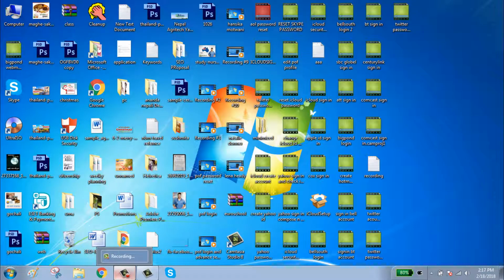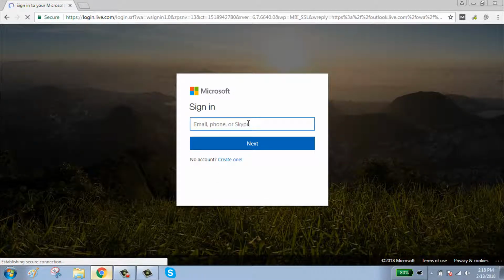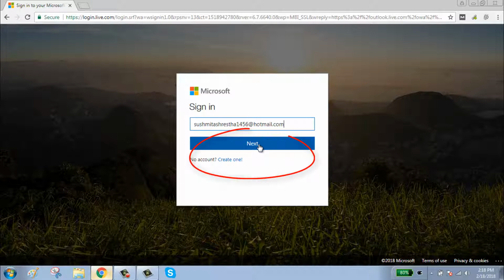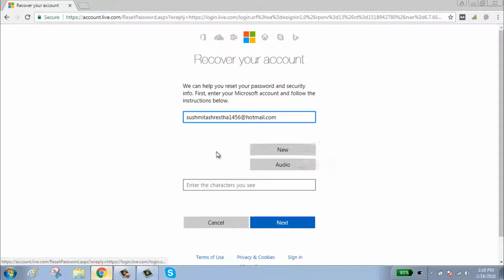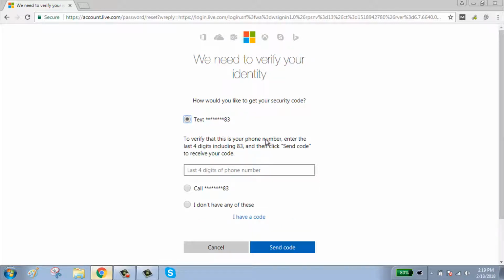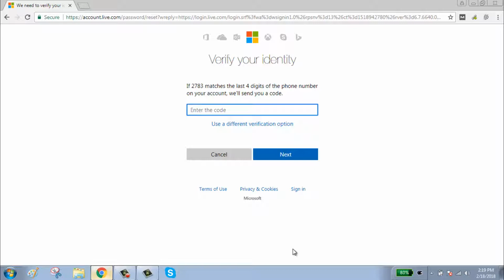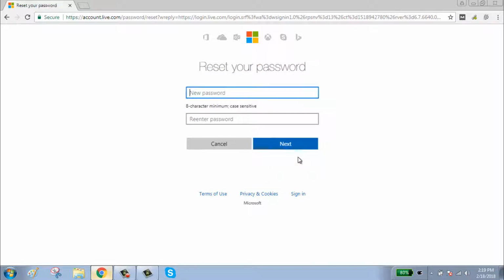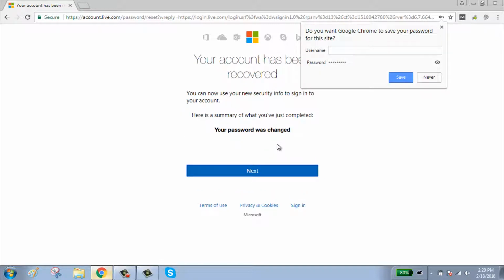How To Reset Hotmail Login Password